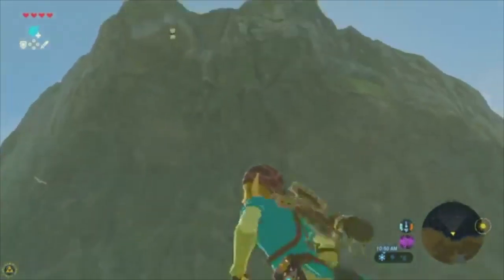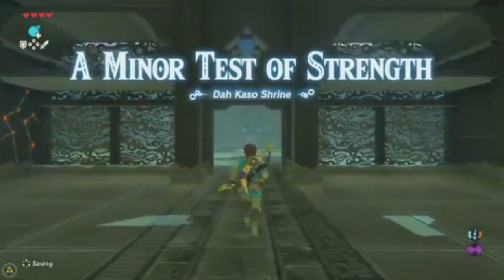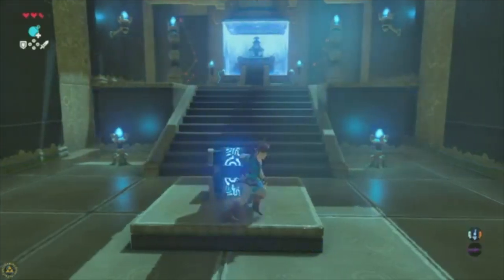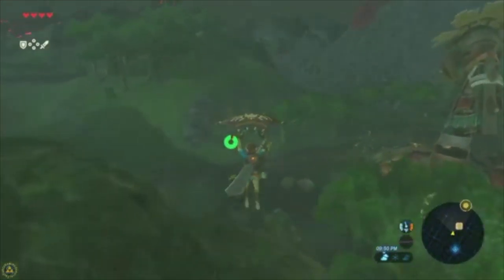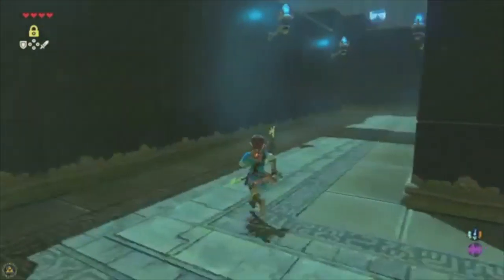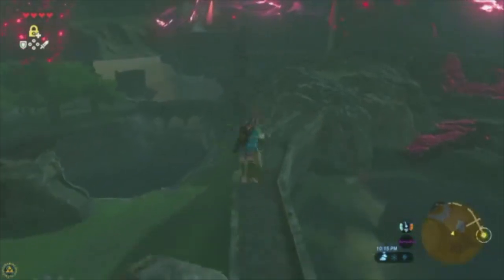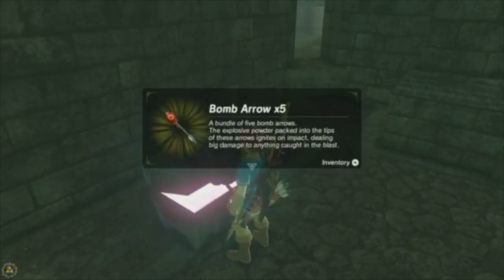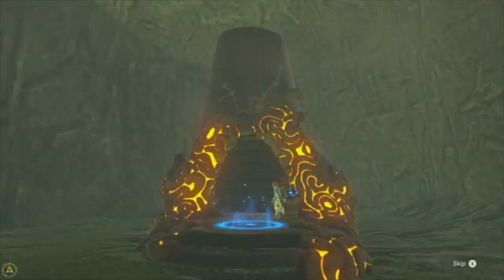Let's Play: The Legend of Zelda: Breath of the Wild - The Shriner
Welcome to Sonny Liston Gaming's first Let's Play! The Legend of Zelda: Breath of the Wild. Join Link and I as we explore all corners of Hyrule and see what we can get into!